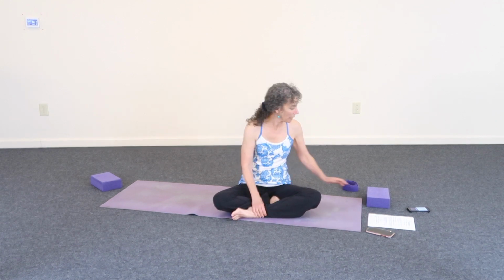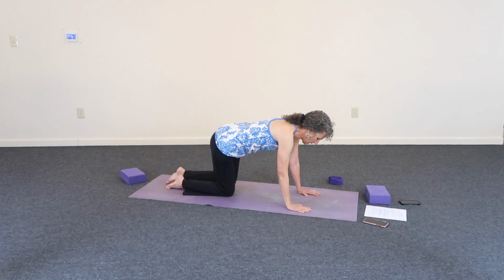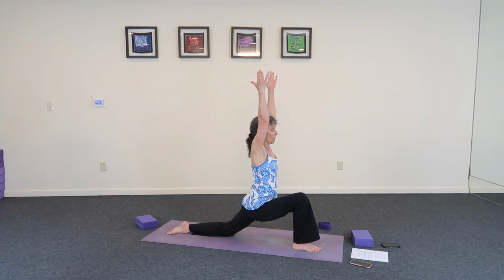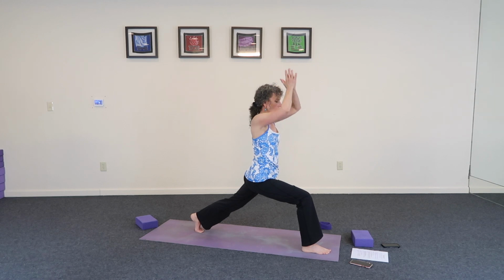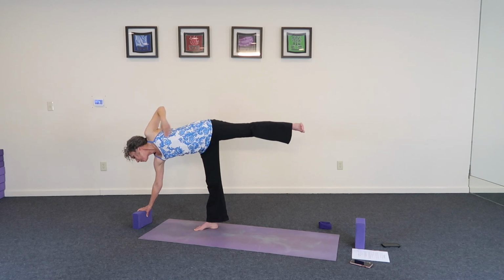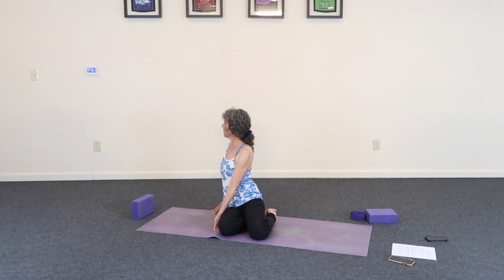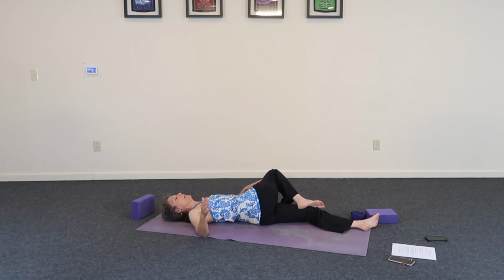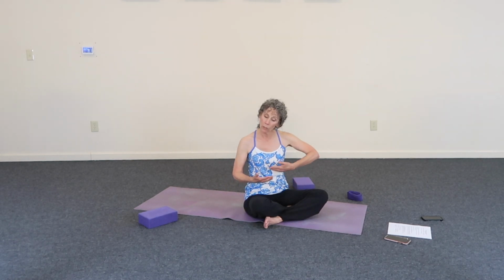Oasis Classes: Yoga #5 with Kathy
Let's do this 40 minute Yoga Flow with Kathy!